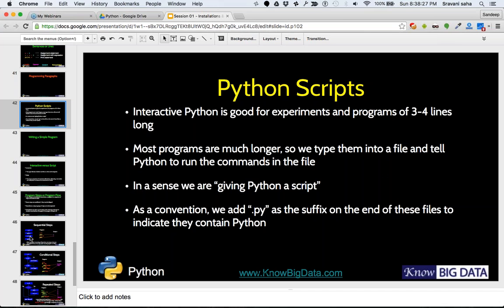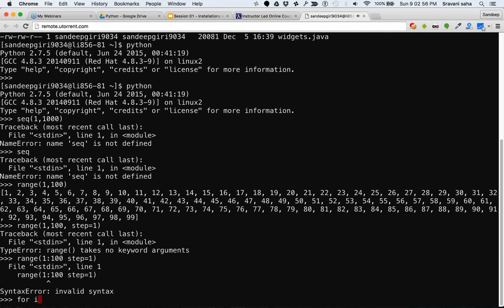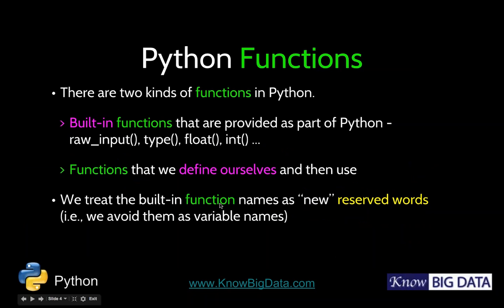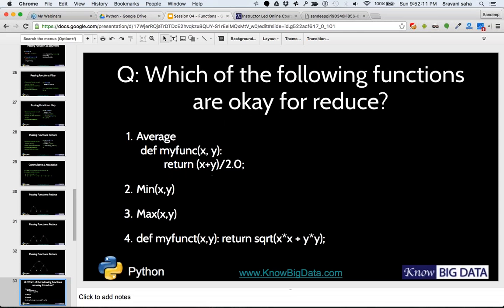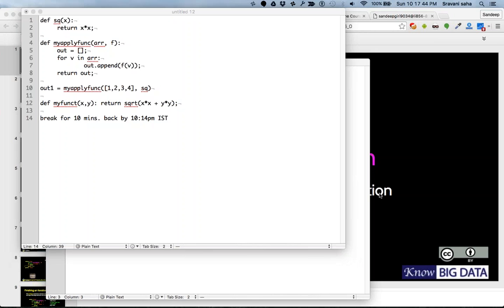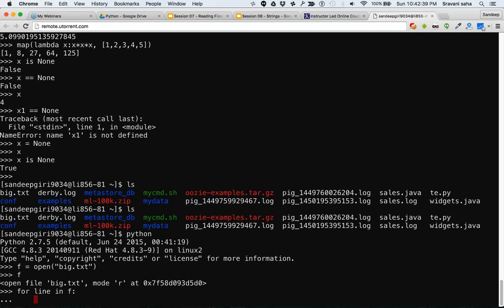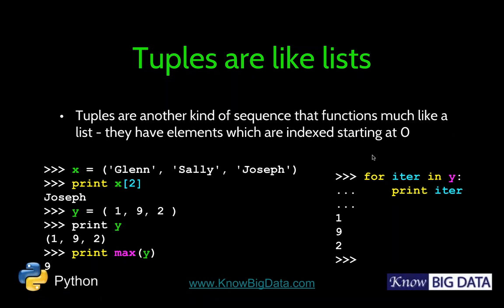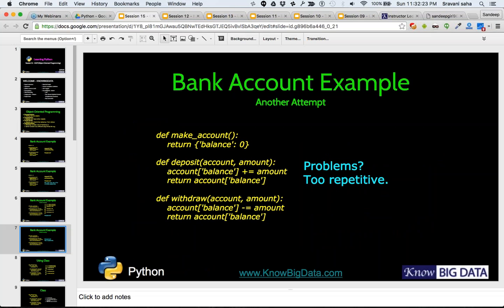Big Data & Spark 8 30pm IST1451833685